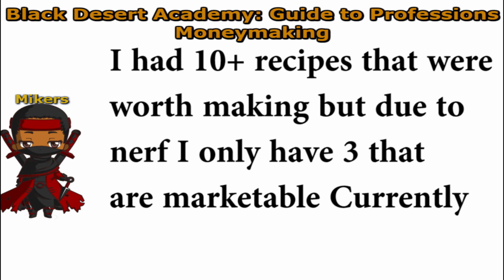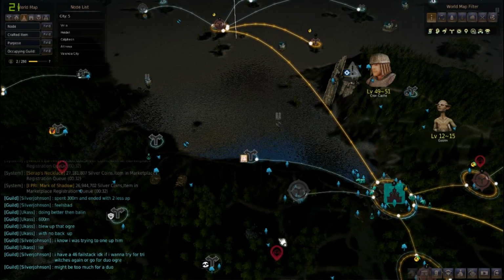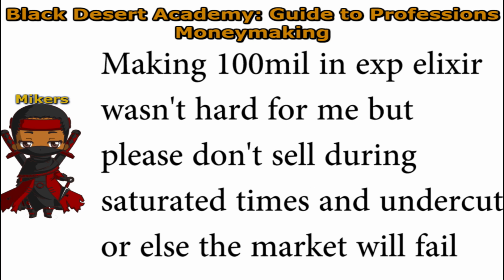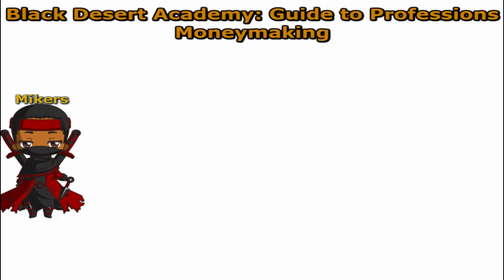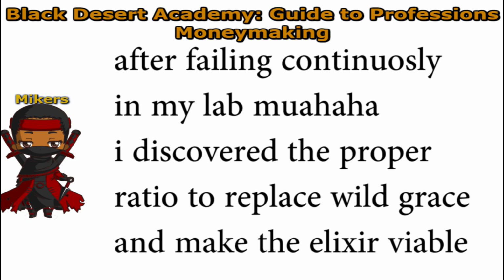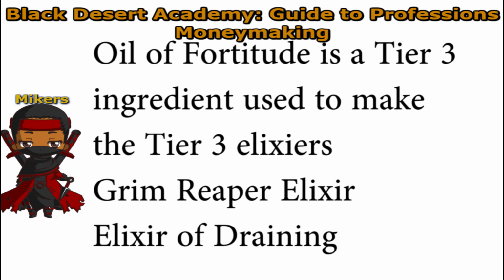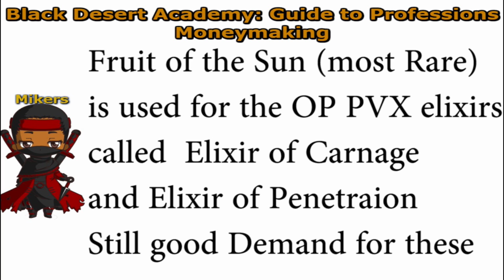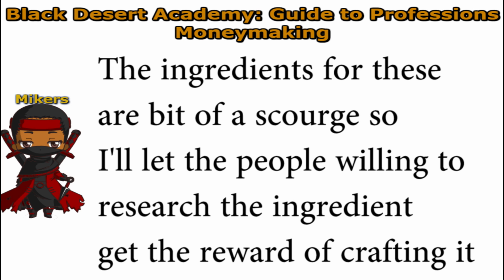Black Desert Online|BDA introduction to Advanced Alchemy Money Making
If you want to support whatI do Tell your friends about my videos if any of them are helpful for them or entertaining :D

I don't Stream often Yet but feel free to say high on twitch "Mikergaming" is my username